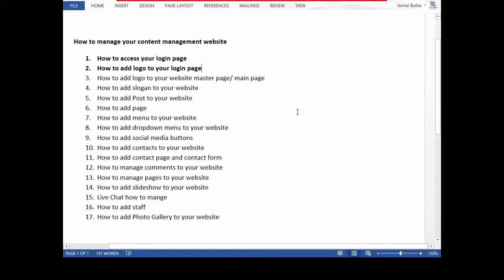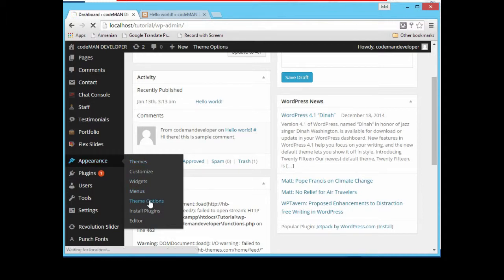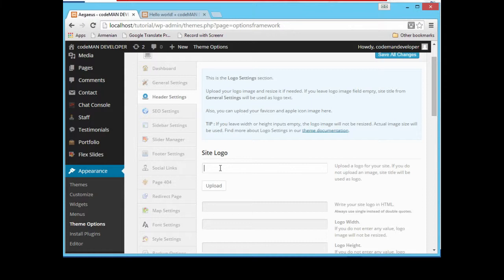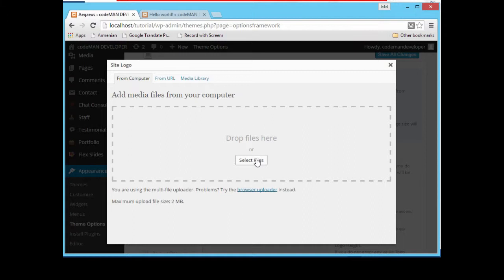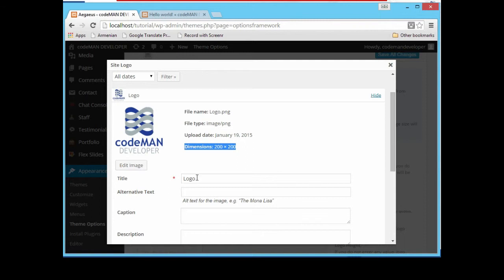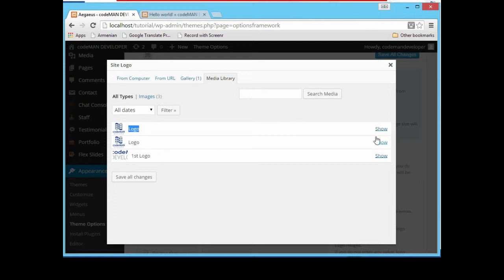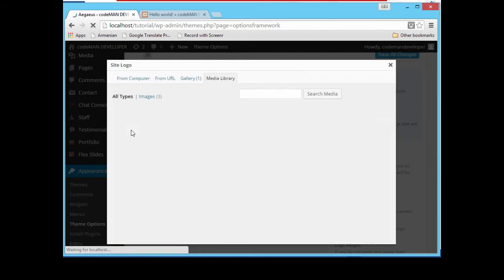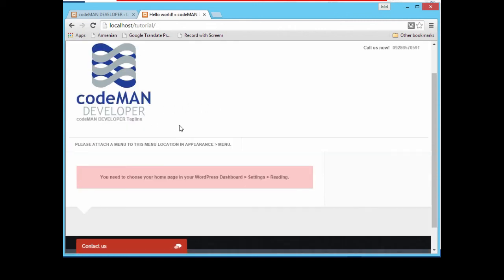Programming - #3 How to add Logo to your Master page or Main page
Programming tutorial on how to manage your wordpress website